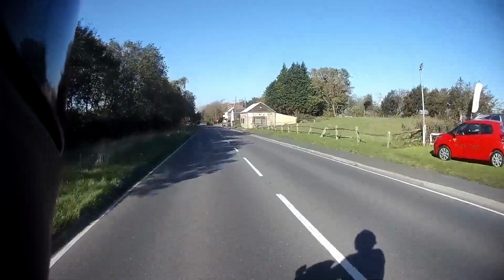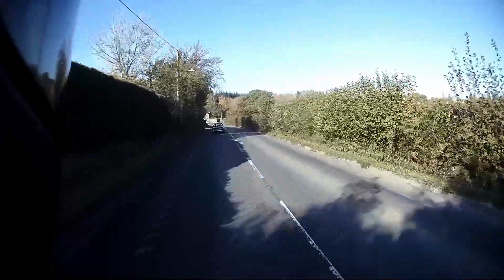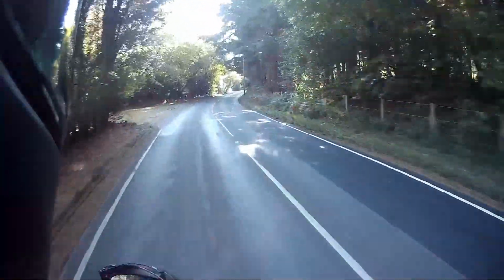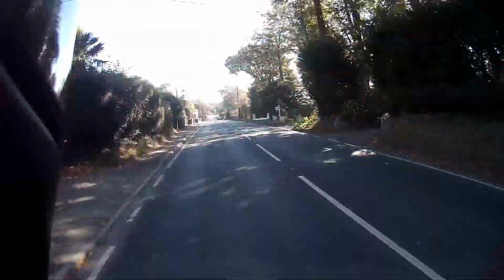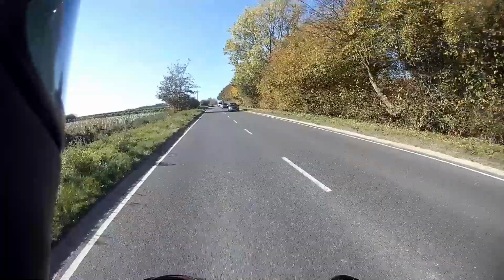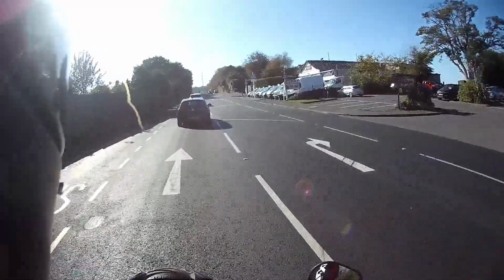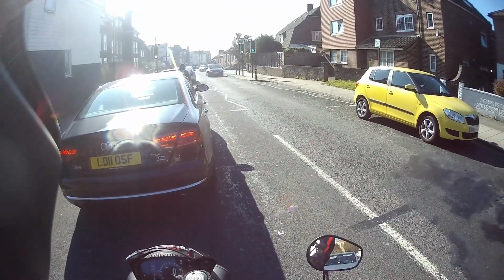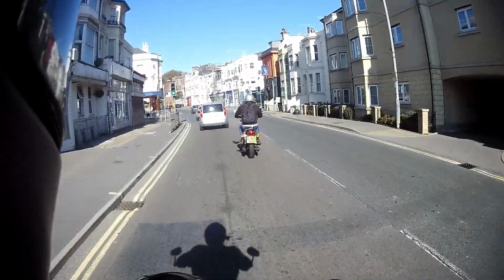Triumph Speed Triple RS, ride and chat.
A Quick edit of a video, me and my bike.